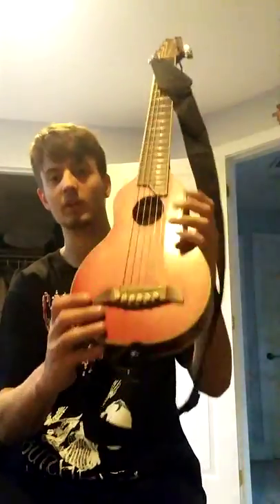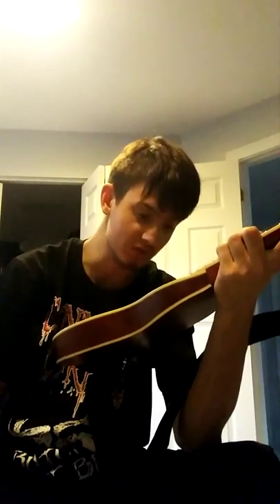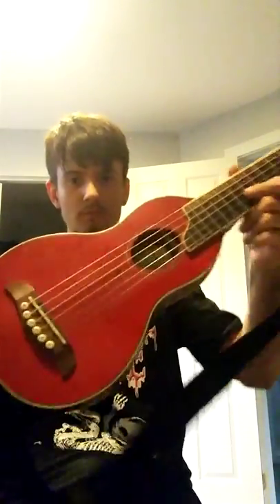Troys Guitar Reviews: Washburn Rover Travel Acoustic